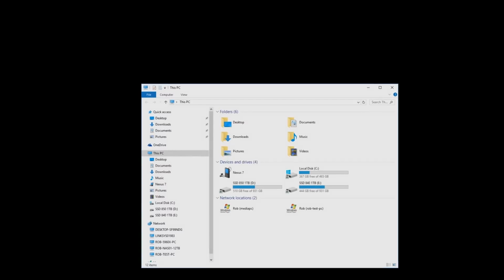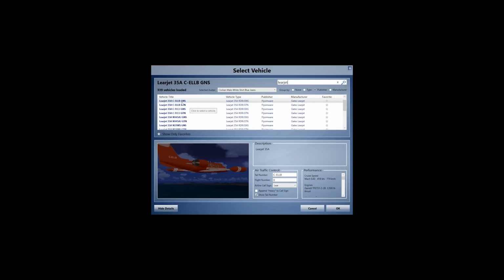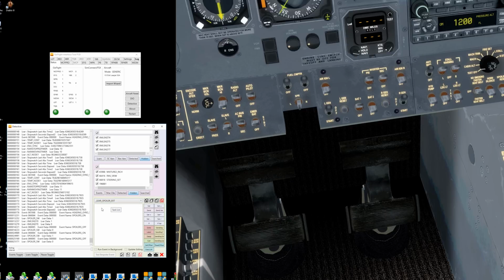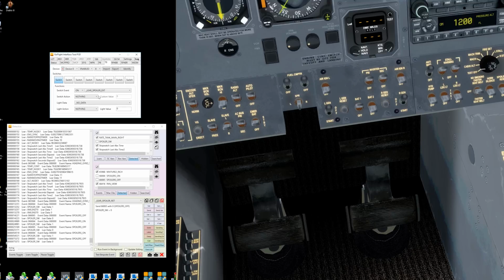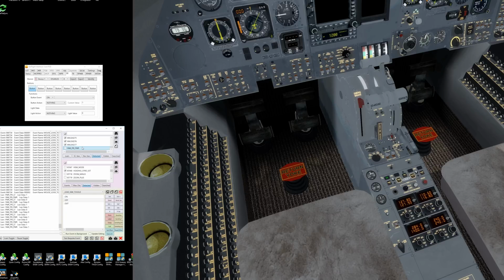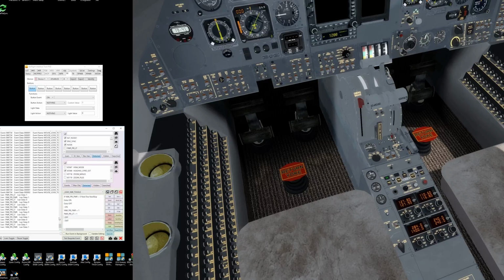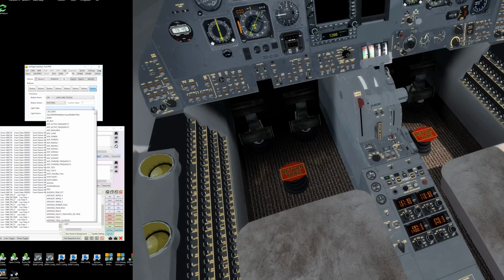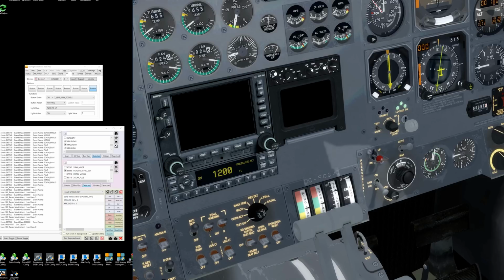GoFlight Interface Tutorial Part I